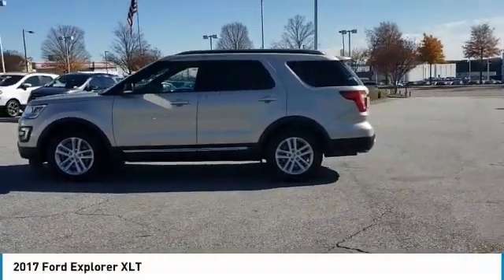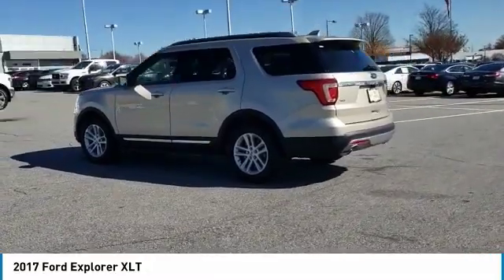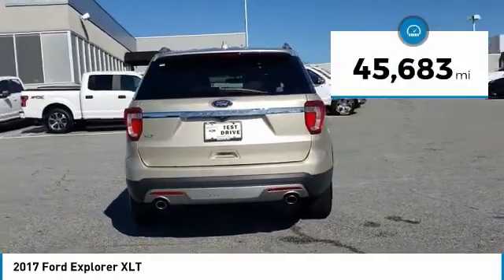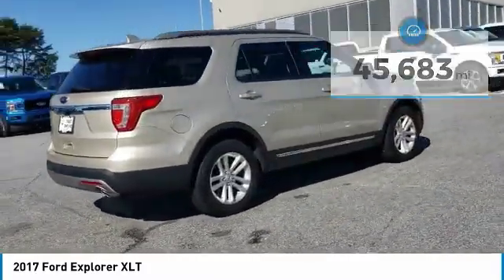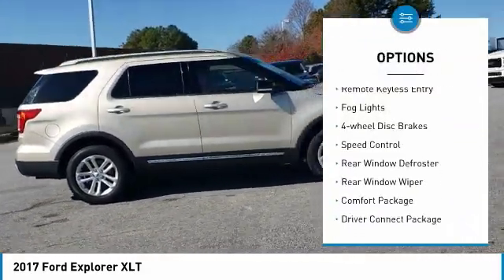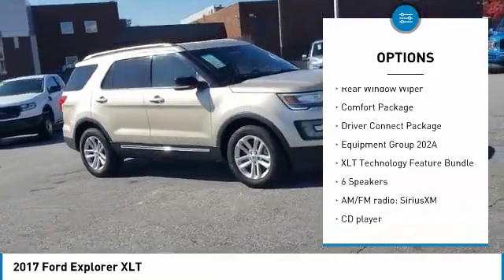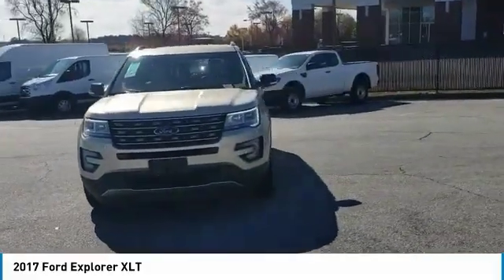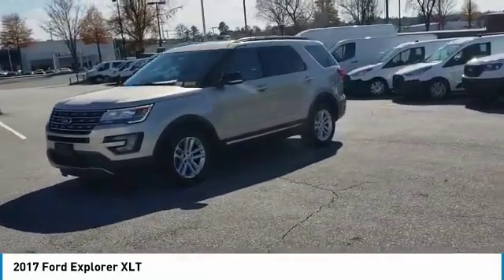2017 Ford Explorer PHGB19063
2017 Ford Explorer XLT

3230 Satellite Blvd.

CARFAX One-Owner. 2 Driver Configurable 4.2 Color LCD Displays, 2nd Row Bucket Seats, Auto-Dimming Driver's Sideview Mirror, Auto-Dimming Rear-View Mirror, BLIS Blind Spot Information System, Comfort Package, Driver Connect Package, Dual-Zone Electronic Automatic Temperature Ctrl, Equipment Group 202A, Forward Sensing System, Hands-Free Foot-Activated Liftgate, Heated Steering Wheel, Leather Heated Bucket Seats, Remote Start System, SYNC 3 Communications & Entertainment System, Voice-Activated Touchscreen Navigation System, XLT Technology Feature Bundle.brbrAwards:br * 2017 KBB.com Brand Image Awards * 2017 KBB.com 10 Most Awarded BrandsbrThank You!brbrReviews:br * Plenty of high-tech features that are easy to use; cargo space is generous behind the third row; turbocharged V6 engine delivers plentiful power; cabin is quiet and comfortable on the highway. Source: Edmunds